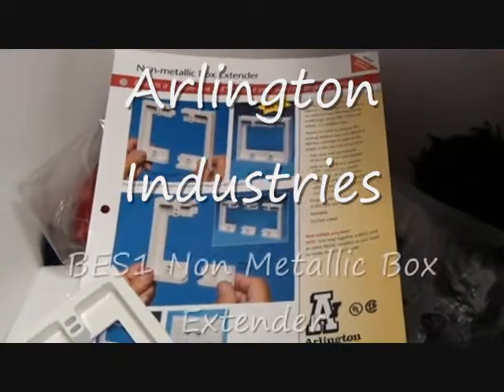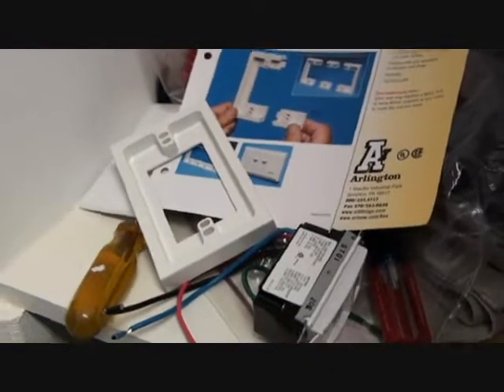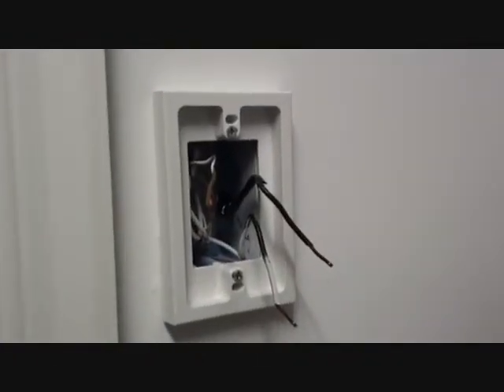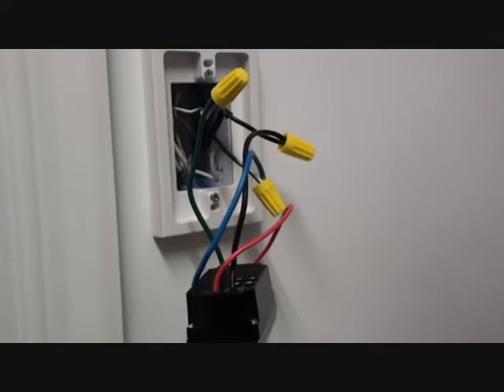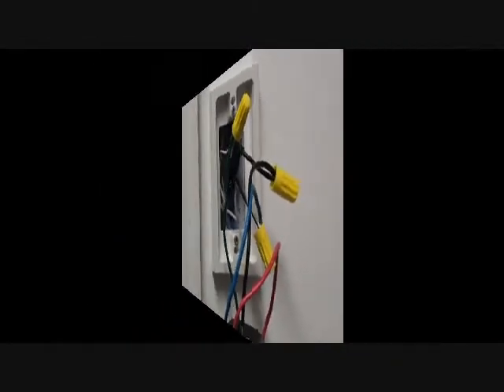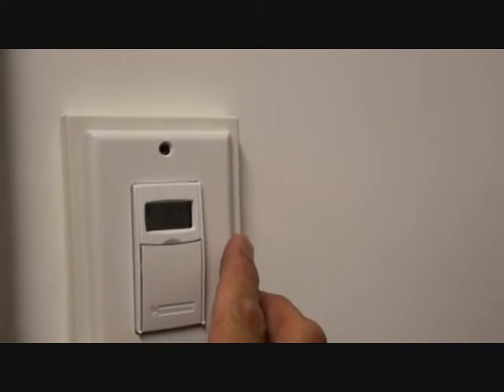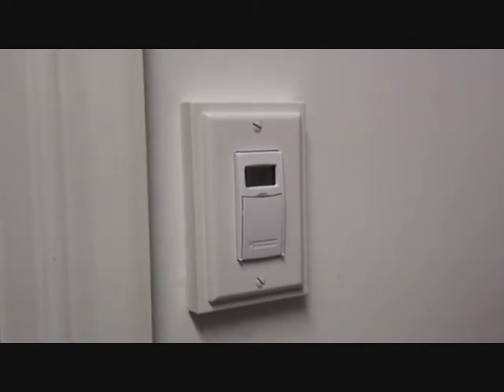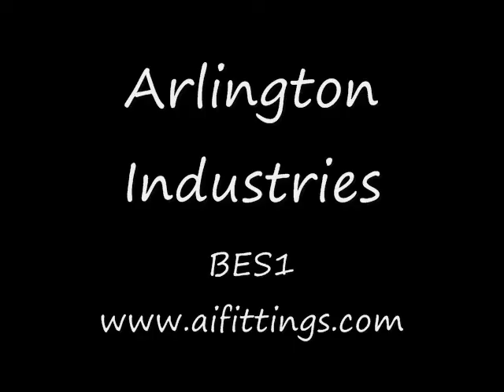Arlington BES1 Installation Video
how to make an electrical box larger so a dimmer will fit